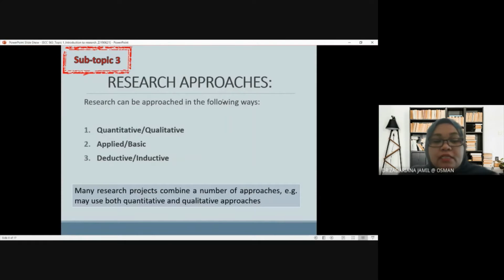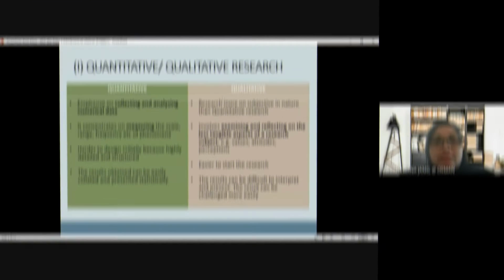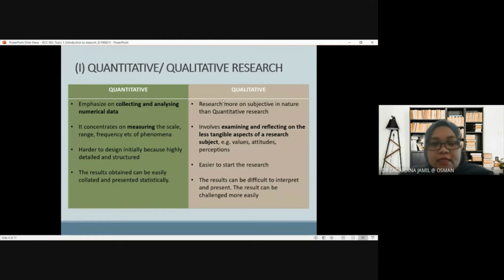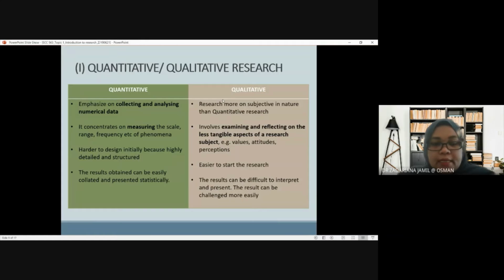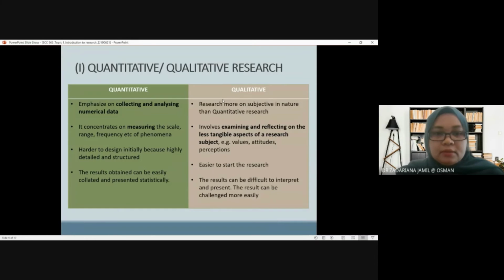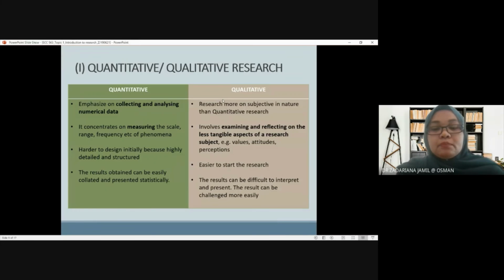TOPIC 1.3 RESEARCH APPROACHES: QUANTITATIVE & QUALITATIVE RESEARCH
THIS VIDEO IS PART OF TOPIC 1: INTRODUCTION OF RESEARCH METHODOLOGY